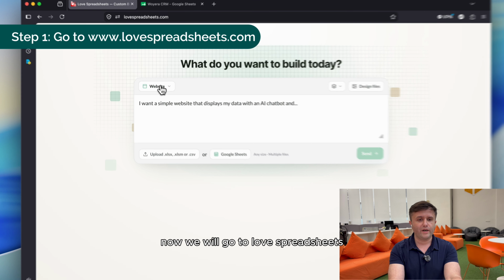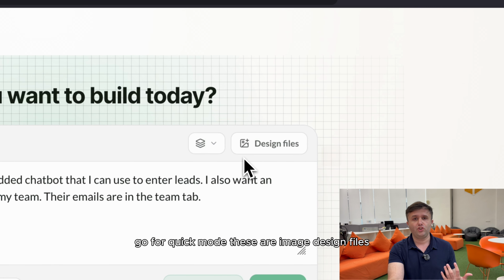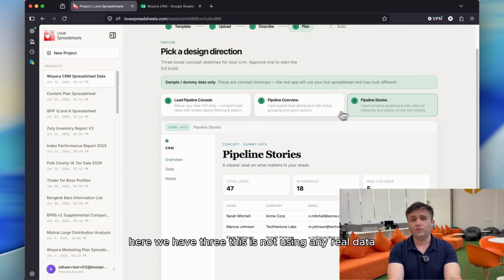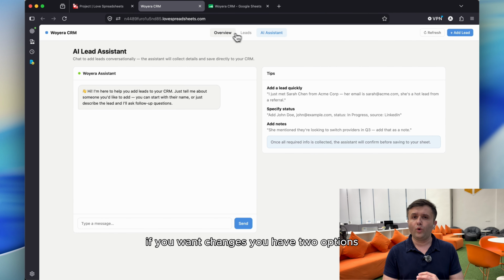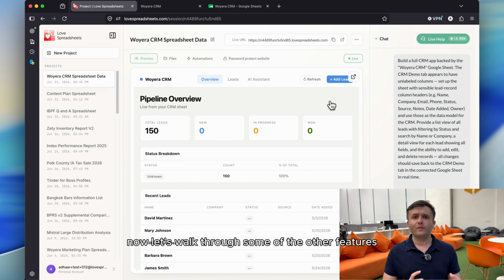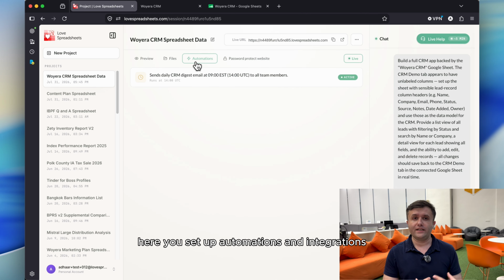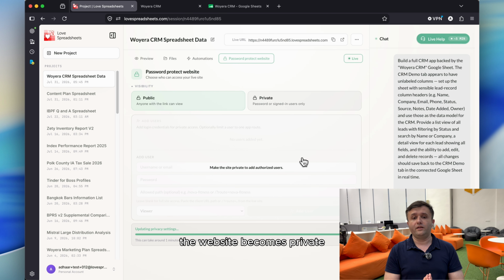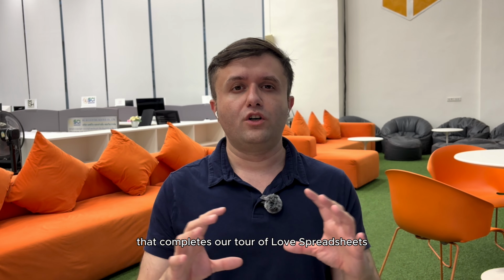Love Spreadsheets Demo - Google Sheets to Web Apps in under 10 minutes for free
Learn how to use so you can build web apps, automations and integrations from just your spreadsheets and Google Sheets